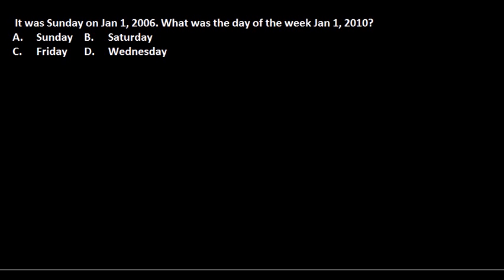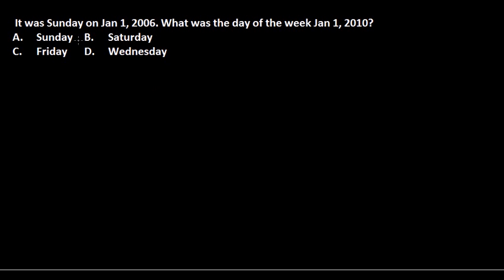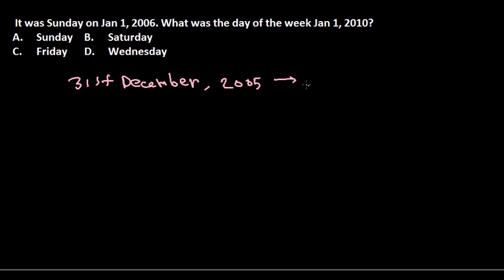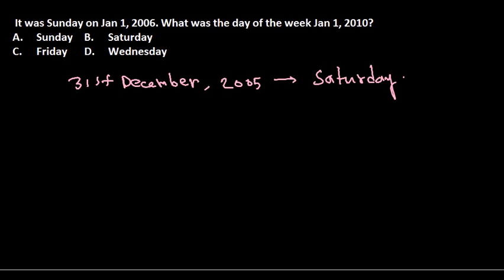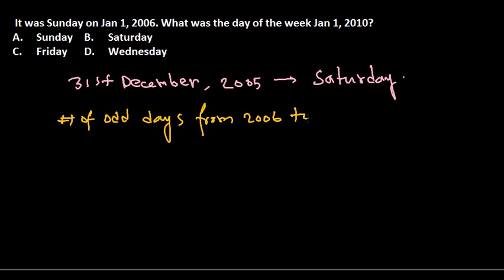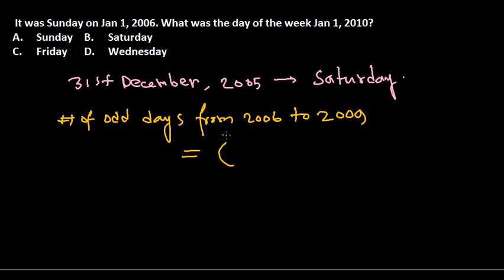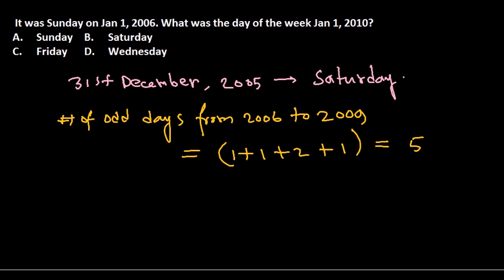Calendar problems 1 - Aptitude trick for IBPS,SSC,CAT,XMAT,RAIL,PO,GATE competitive exams